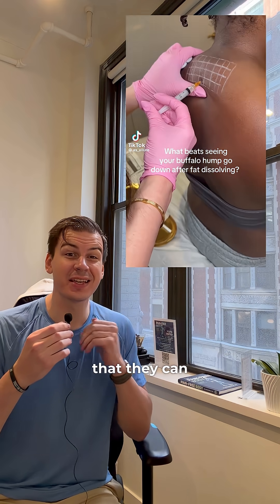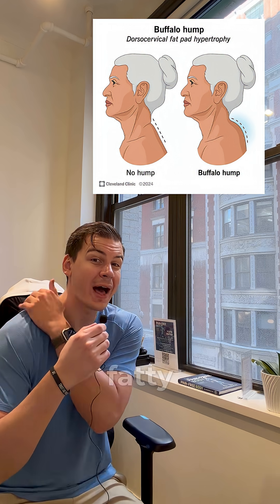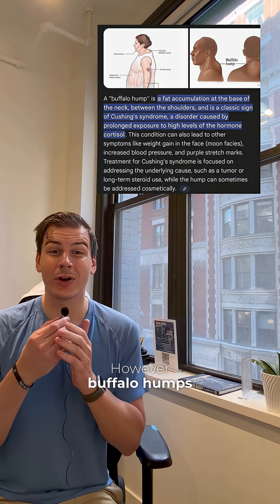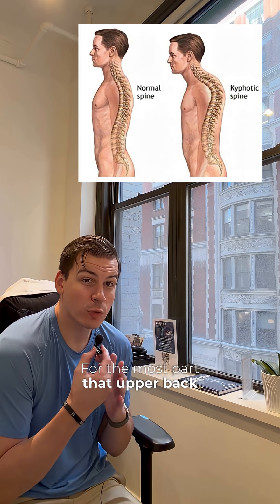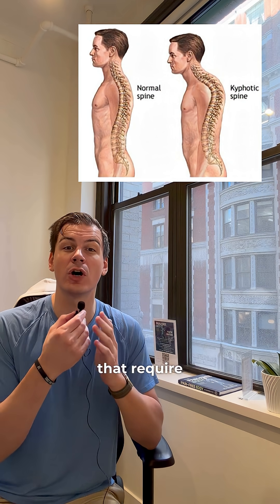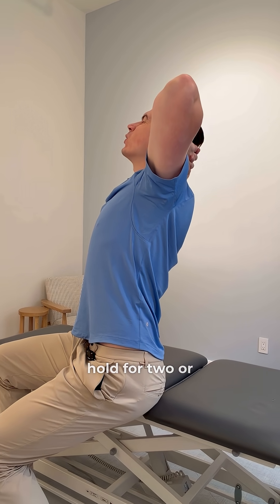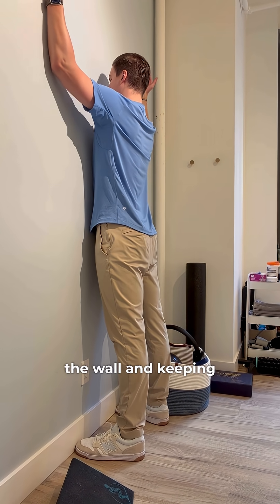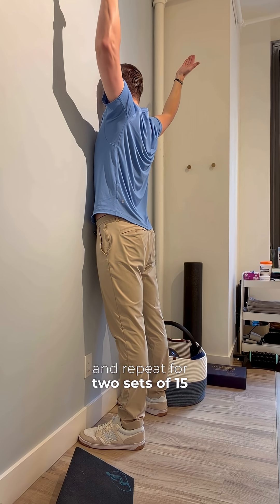There’s a big difference between a buffalo hump and a normal spinal kyphosis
There’s a big difference between a buffalo hump and a normal spinal kyphosis. While liposuction or a fast dissolving solution as seen in the video can work wonders for a buffalo hump, the same doesn’t apply for most people dealing with rounding in their upper back.